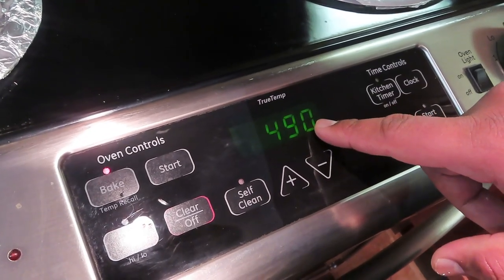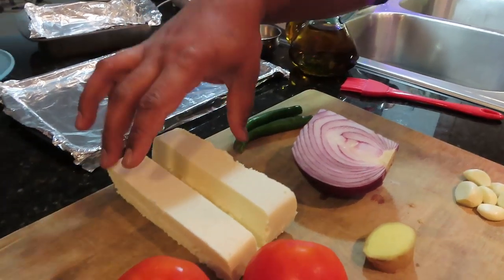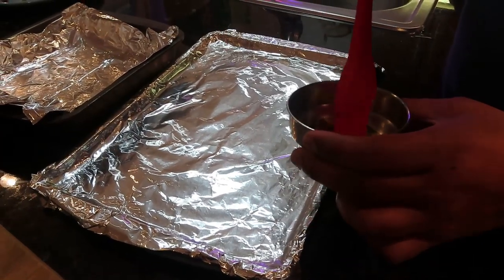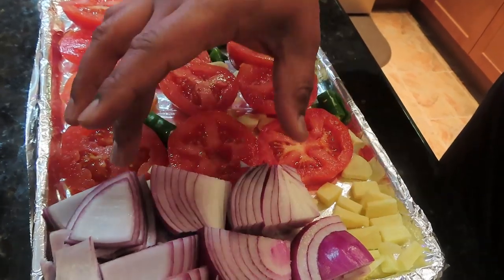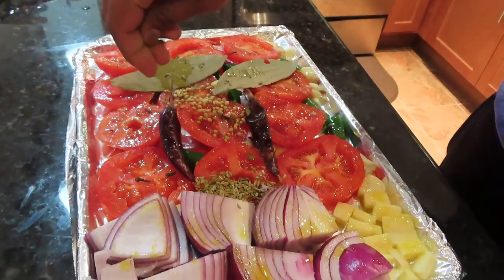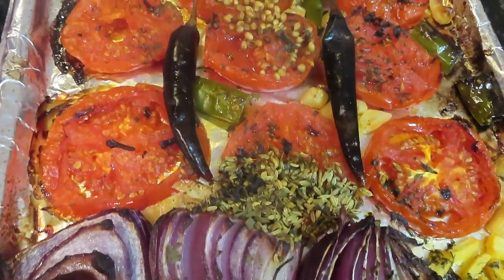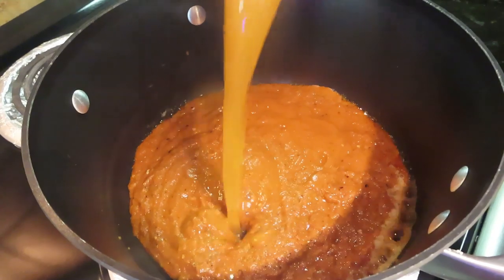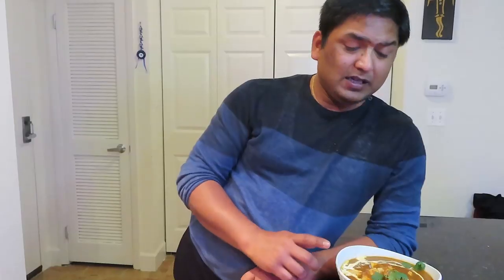पनीर बनाने का ये नया तरीका देख के आप पुराने तरीके भूल जाओगे| Baked Paneer Butter Masala -Dhaba Style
पनीर बनाने का ये नया तरीका देख के आप सरे पुराने तरीके भूल जाओगे | Baked Paneer Butter Masala - Dhaba Style

पनीर बनाने का ये नया तरीका देख के आप सरे पुराने तरीके भूल जाओगे, Baked Paneer Butter Masala - Dhaba Style, baked paneer butter masala, oven special recipes, paneer ki sabji kaise banaye, paneer recipes in hindi at home, new paneer gravy, पनीर मसाला ढाबा स्टाइल कैसे बनाये, ढाबा वाली पनीर मसाला की रेसिपी, instant sabji recipe, paneer masala sabji banane ki vidhi, real home making, real home maker, real homemaking, real homemaking new video,

पनीर बनाने का ये नया तरीका देख के आप सरे पुराने तरीके भूल जाओगे,Baked Paneer Butter Masala - Dhaba Style,baked paneer butter masala,oven special recipes,paneer ki sabji kaise banaye,paneer recipes in hindi at home,पनीर मसाला ढाबा स्टाइल कैसे बनाये,ढाबा वाली पनीर मसाला की रेसिपी,instant sabji recipe,paneer masala sabji banane ki vidhi,real home making,real home maker,real homemaking,real homemaking new video,hindivlogs2019,men cooking,men chef,male chef